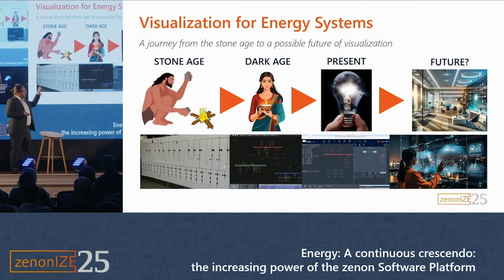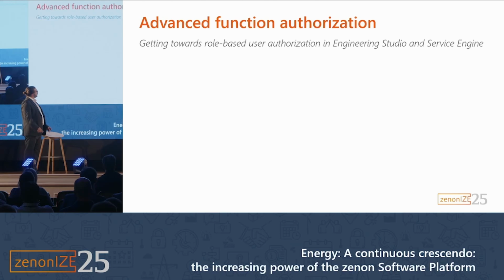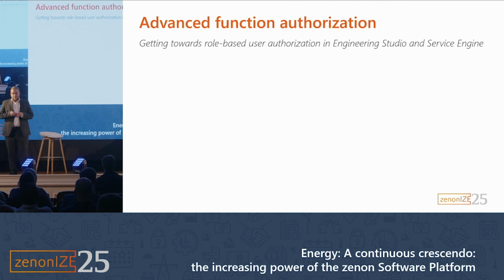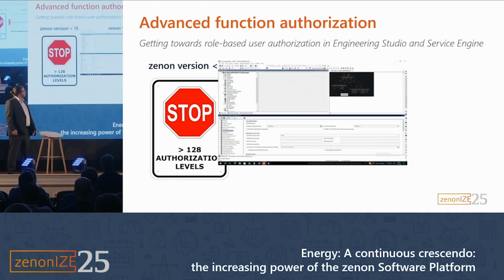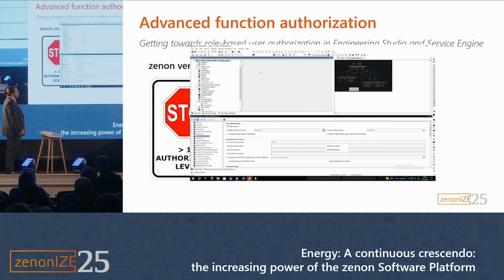Visualization for Energy Systems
0:00 Journey from the Stone Age of Energy Systems
0:50 Dark Ages: The Advent of Digitalization
1:21 Modern Day Solutions with zenon
2:02 Command Processing and Interlockings
3:16 Enhancements in WVS Implementation
3:54 Exploring Future Interaction Technologies
4:32 Introduction to Function Authorization
5:53 Dynamic Authorization Levels in zenon 15
6:59 Role-Based Authorization Approaches

In this video, Klemens Neureiter, Product Manager at COPA-DATA, explores the evolution of energy systems visualization - from early hardware-based control panels to modern browser-based SCADA and HMI interfaces.

The session highlights how energy management systems have transformed over time, improving usability, efficiency, and operational awareness.

Key topics covered:

▪️ History of Energy Visualization: The transition from early, hardware-heavy control systems to modern digital platforms
▪️ zenon Version 15 Overview: New features improving command processing, usability, and operator interaction
▪️ WVS Innovations: Enhanced graphical system status visualization and fault indication capabilities
▪️ Future of Energy Interfaces: Potential developments including virtual reality and holographic control environments
▪️ User Rights & Security: Improved function authorization and flexible access management in dynamic environments

Key takeaways:

▪️ How modern energy visualization improves operational efficiency and decision-making
▪️ The role of advanced HMI/SCADA systems like zenon in digital transformation
▪️ Emerging trends shaping the future of energy system interaction and control

Get insights how we at COPA-DATA unravel the complexities of energy system visualization and invite you to ponder the future possibilities that lie ahead.